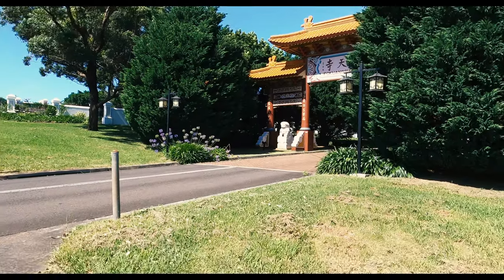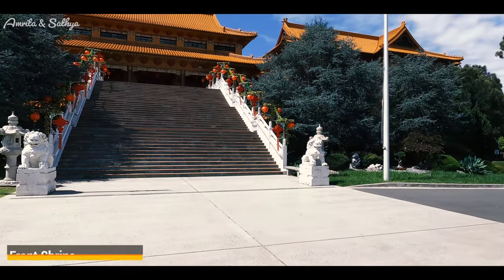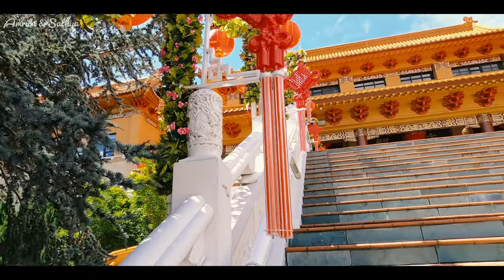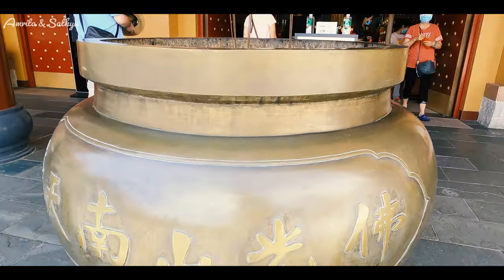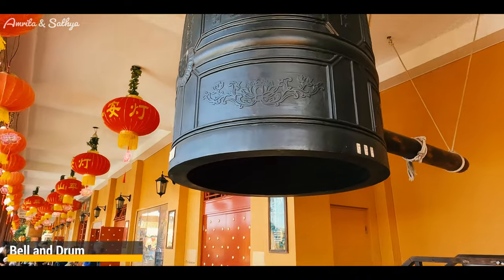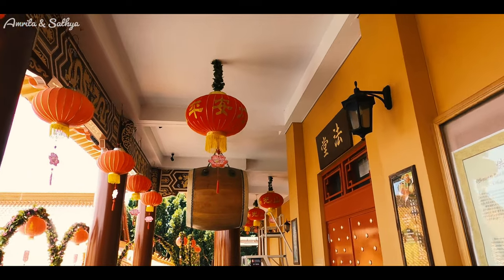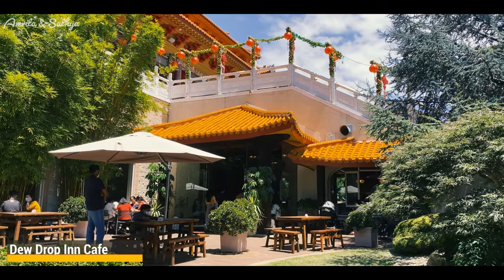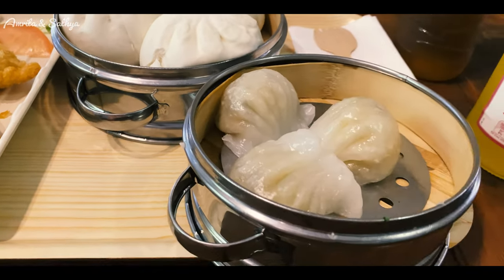Nan Tien Temple | Nan Tien Walking Tour | Largest Buddhist Temple in Southern Hemisphere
Nan Tien Temple is a Buddhist temple located in Wollongong, a coastal city located in the Illawarra region of New South Wales, Australia. It is the largest Buddhist temple in the Southern Hemisphere and the largest Chinese temple in the Western world.

The temple was founded in 1995 by the Buddhist nun, Venerable Master Hsing Yun, as a branch of the Fo Guang Shan Buddhist order, which is based in Taiwan. The temple's name "Nan Tien" means "Southern Paradise" in Chinese, reflecting the temple's mission to promote Buddhism and to serve as a place of peace and serenity for all people.

The temple features a large complex of buildings, including the Main Shrine Hall, which houses a statue of the Buddha and is used for daily worship and ceremonies. The temple also has a Pagoda, a Museum of Buddhism, a library, a vegetarian restaurant, a gift shop, and a tea house.

The temple also offers a range of programs and activities, including meditation classes, Buddhist studies, language classes, and cultural events, which are open to the public. The temple is also a popular spot for visitors and tourists who are interested in Buddhism and Chinese culture.

The temple is known for its serene and peaceful ambiance, and it's considered a great place to escape the hustle and bustle of everyday life and to learn about Buddhism and Chinese culture. It's also considered a great spot to relax and enjoy the beautiful gardens, architecture, and art that are featured throughout the temple grounds.

This video was edited on Adobe Premiere Pro.
Thumbnail edits were on Adobe Lightroom

🎵Music
Lau Tzu Ehru - Doug Maxwell